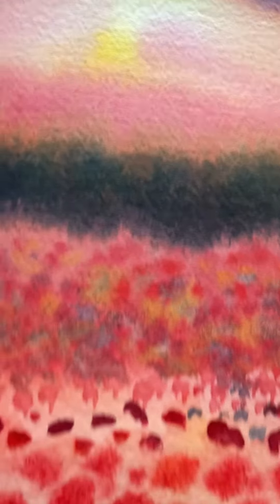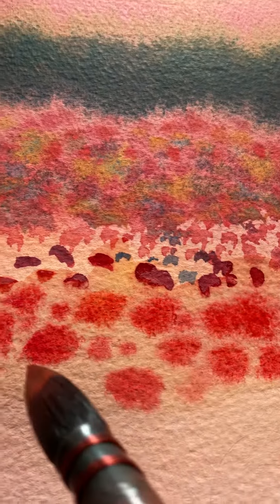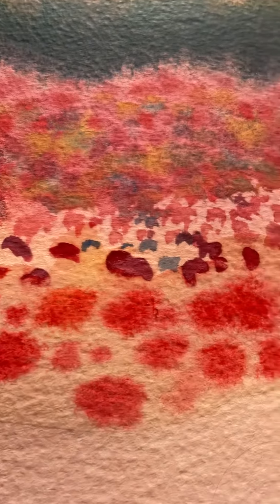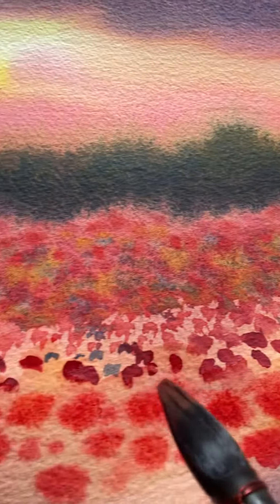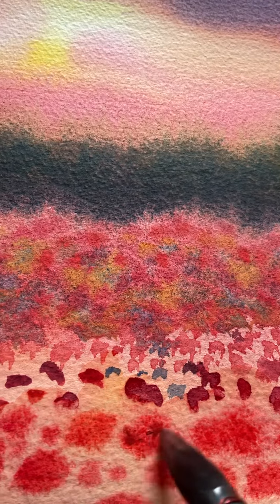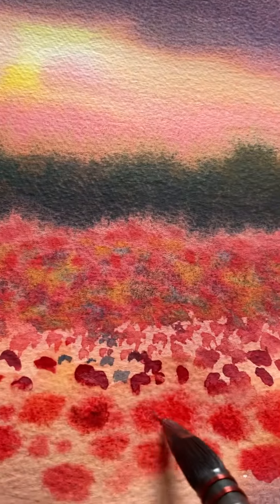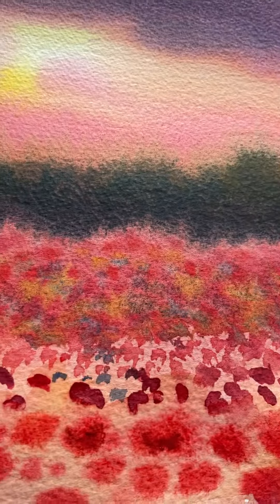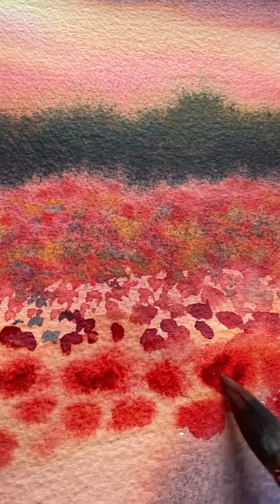Painting poppies with Samantha Adams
Bringing out the poppies choose a darker shade of red and I’m going back over the shapes that I initially put on for the poppies over background washes